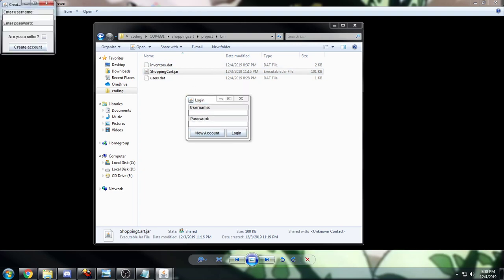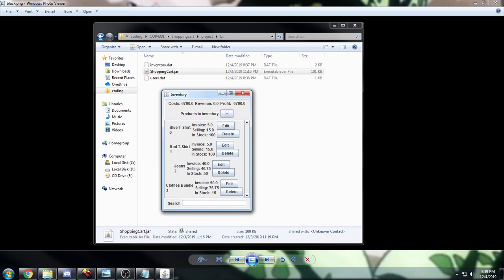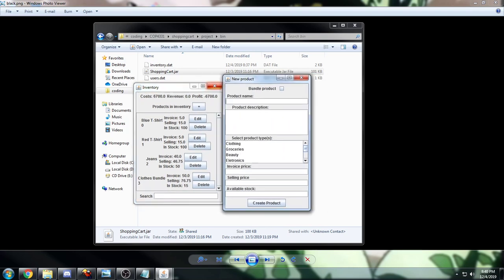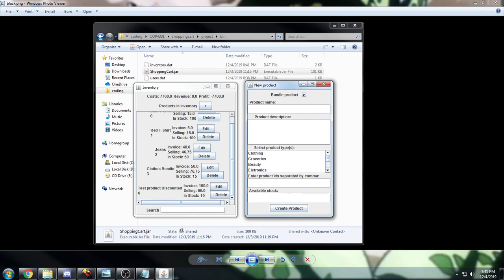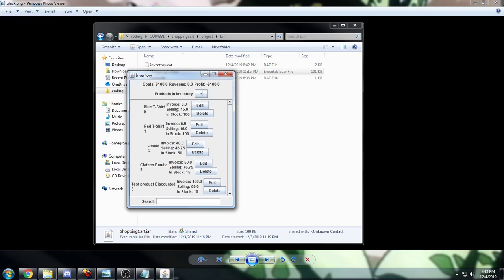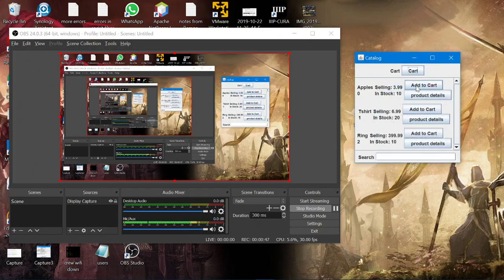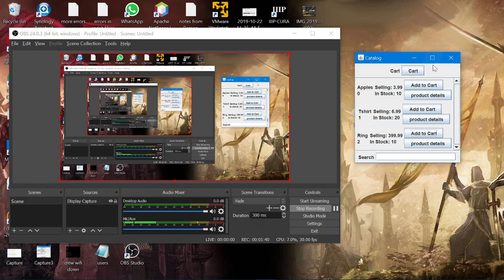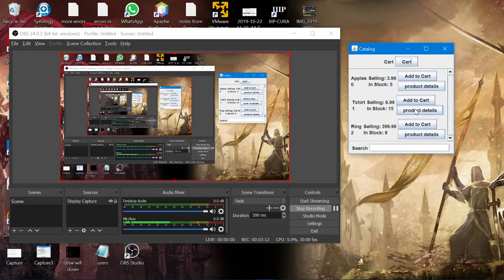shopping cart demo Group 3 OOP COP4331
This is the demo video for COP4331